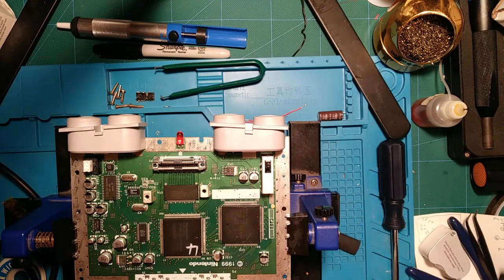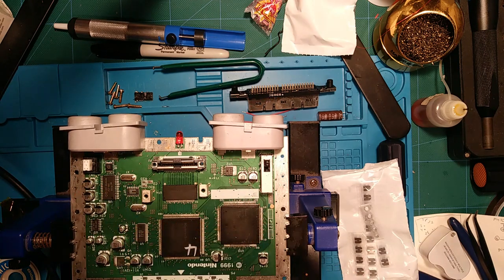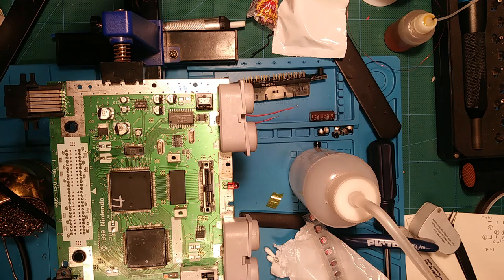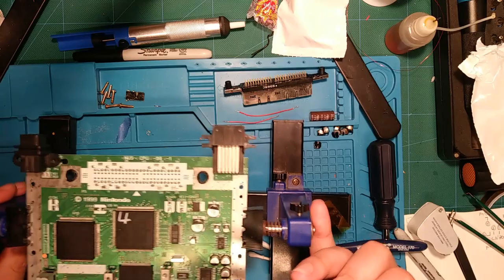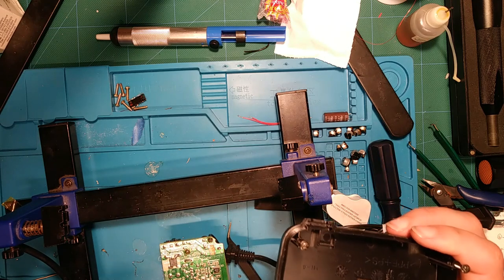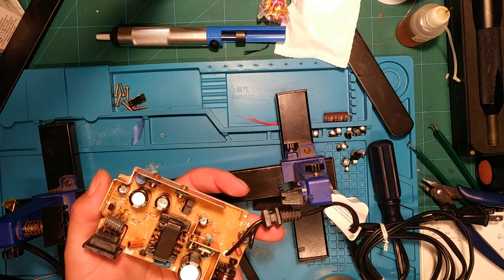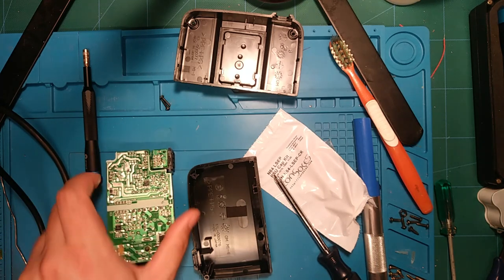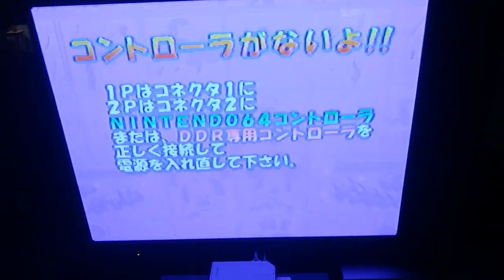Nintendo 64 Recap - Console/Power Supply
In this video, I replace the capacitors in my N64 console and power supply. Relatively easy job compared to some other consoles